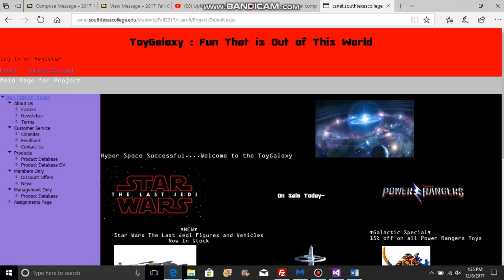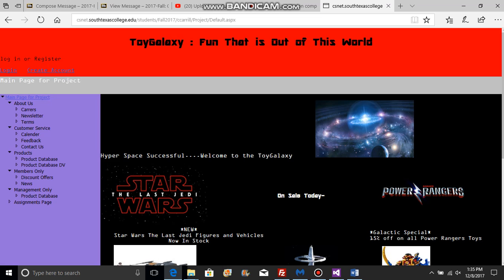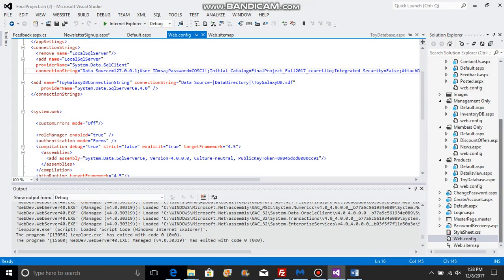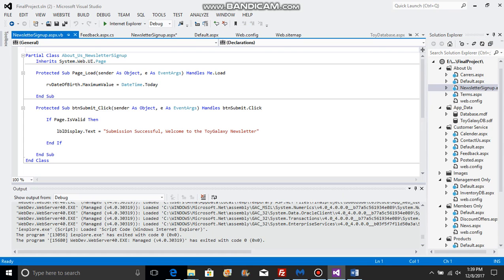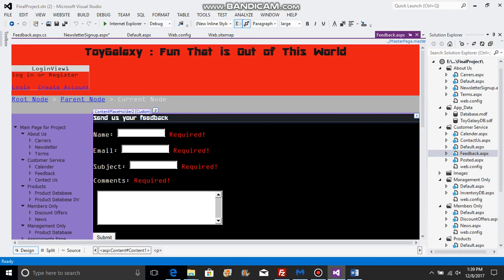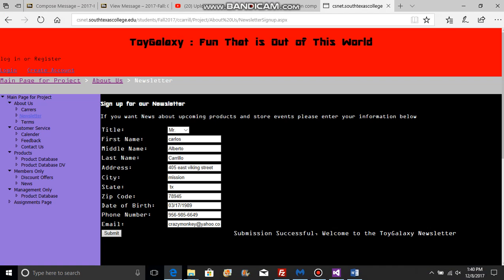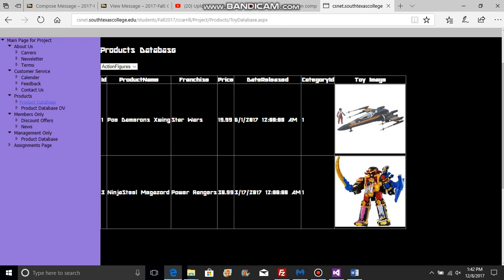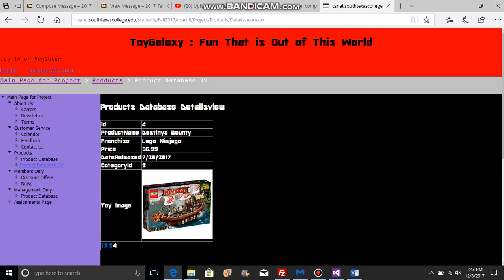Final Project Part 1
advanced web design project part 1